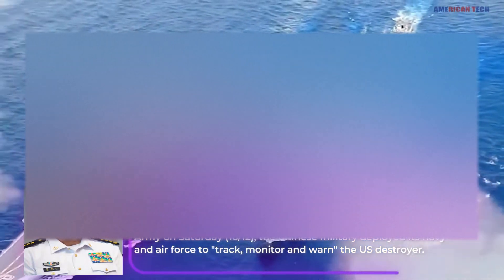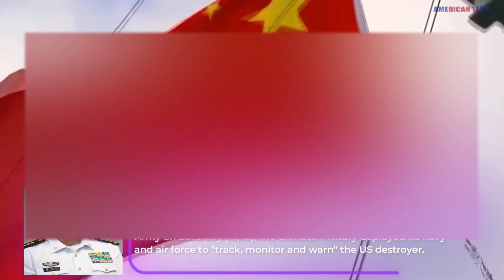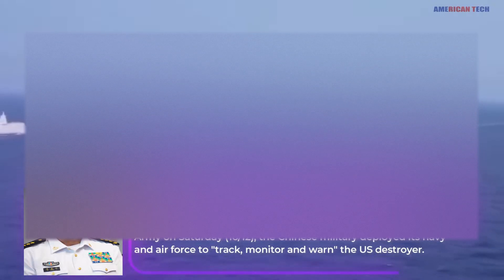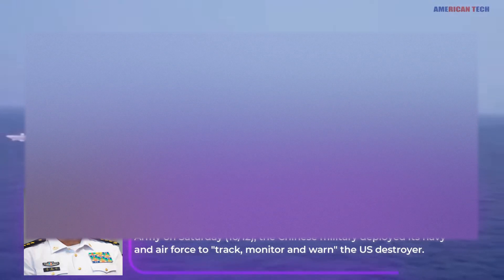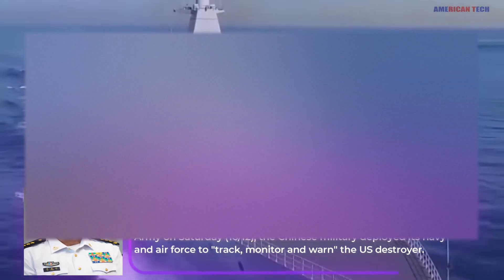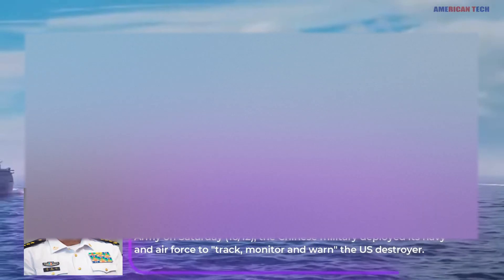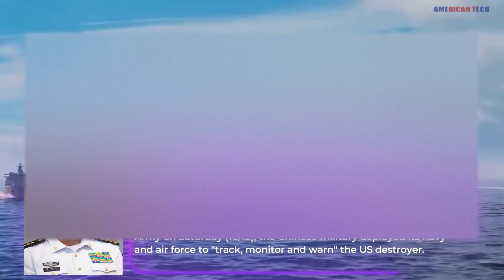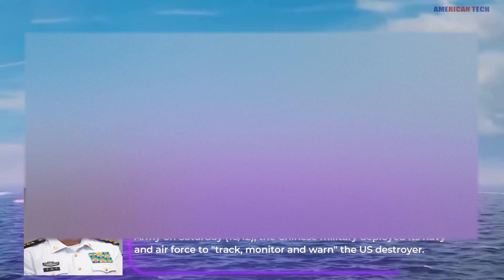High Alert! US-Philippines warships move to disputed island in South China Sea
High Alert! US-Philippines warships move to disputed island

China and US point fingers at each other over US ship presence in South China Sea
China and the United States (US) are blaming each other over the South China Sea dispute. The Chinese military said it expelled a US warship that the US Navy said was conducting a routine sailing nagivation operation.